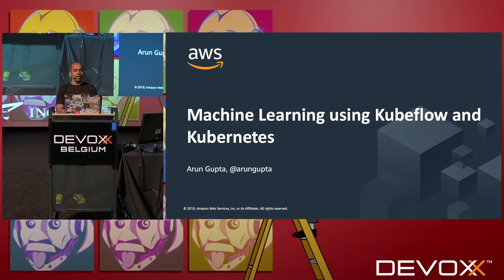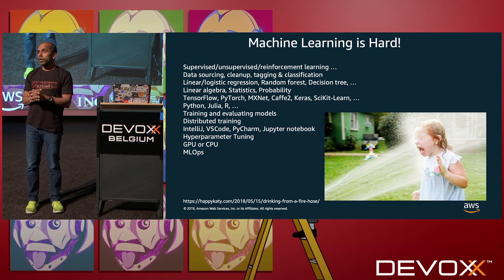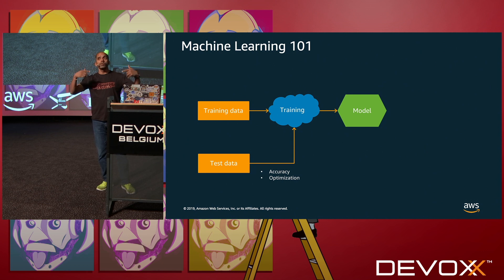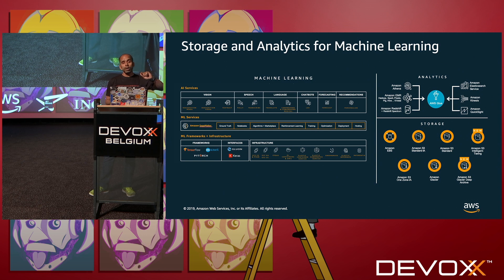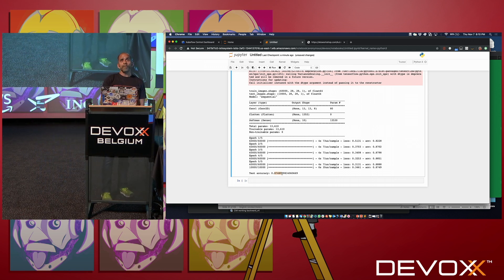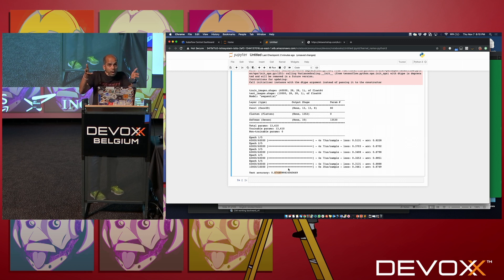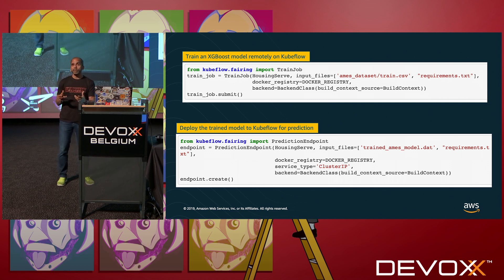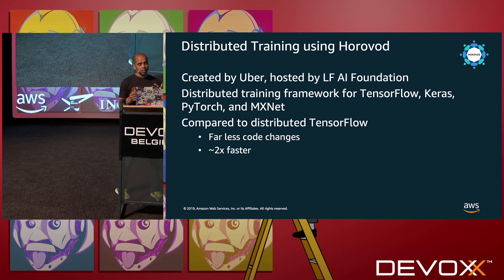Machine Learning using Kubeflow and Kubernetes by Arun Gupta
The Kubeflow project makes deployments of machine learning (ML) workflows on Kubernetes simple, portable and scalable. Kubeflow comes with Jupyter notebook, training and inference using Tensorflow, hyperparameter tuning using Katib, end-to-end automated deployment pipelines using Argo, hyperparameter tuning using Katib, and much more.

This talk will explain why and how Kubernetes is well suited for single- and multi-node distributed training, training your models, and deploying your models for inference in production.

Specifically it will show how to use KubeFlow and TensorFlow for your machine learning needs. We will also show to setup machine learning pipelines and set up visualization tools like TensorBoard for monitoring.

We will also discuss distributed training using Horovod.

Arun Gupta is a Principal Technologist at Amazon Web Services. He is responsible for the Cloud Native Computing Foundation (CNCF) strategy within AWS, and participates at CNCF Board and technical meetings actively. He works with different teams at Amazon to help define their open source strategy. He has built and led developer communities for several years. He has extensive speaking experience in 45+ countries on myriad topics. Gupta also founded the Devoxx4Kids chapter in the US and continues to promote technology education among children. A prolific writer, author of several books, an avid runner, a globe trotter, a Docker Captain, a Java Champion, a JUG leader, he is easily accessible at @arungupta on twitter.